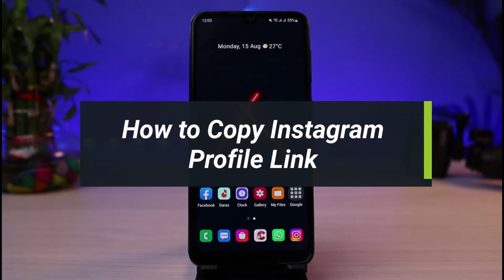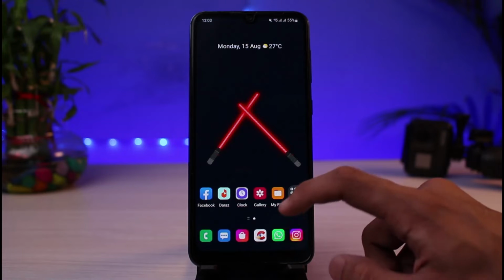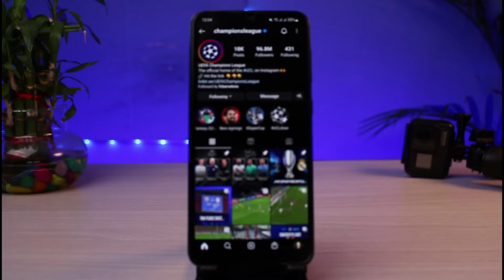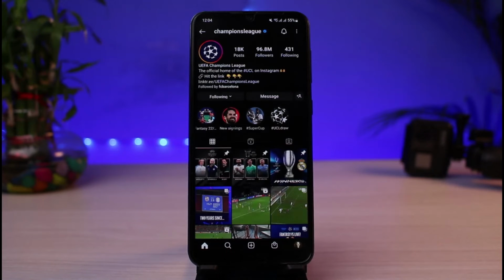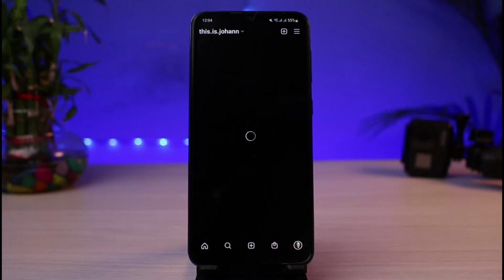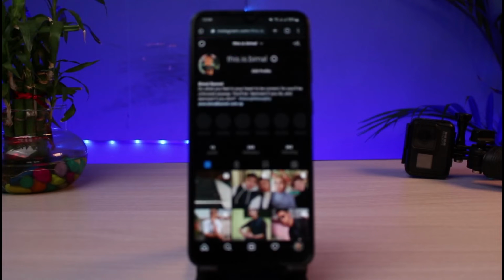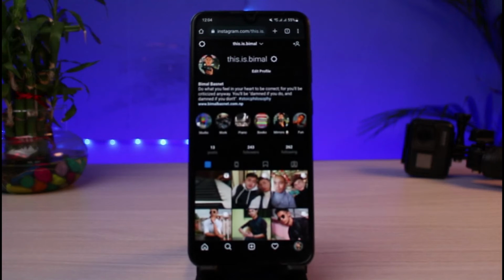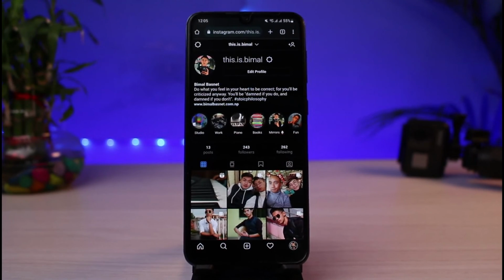How to Copy Instagram Profile Link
This video guides you inan  easy step by step process to other's profile links as well as your own profile link on Instagram. So make sure to watch this video till the end.

Follow these simple steps:
1) Update the Instagram app to the latest version
2) Open Instagram and log in to your account
3) To copy others' profile links, go to their profile page
4) Tap on the three dots at the top right
5) At the bottom, select Copy Profile URL
6) To copy your own link, go to instagram.com from your browser
7) Now go to your profile page
8) Copy the link from your address bar at the top
9) That would be your own profile link.

0:00 Introduction
0:19 Copy Other's Profile Link
0:56 Copy Own Profile Link
1:47 Outro: Final Verdict